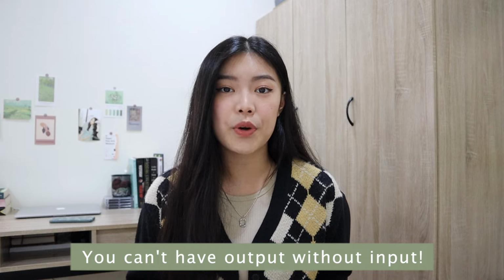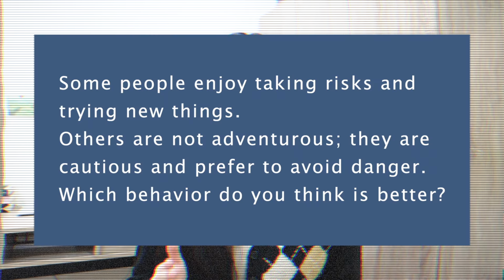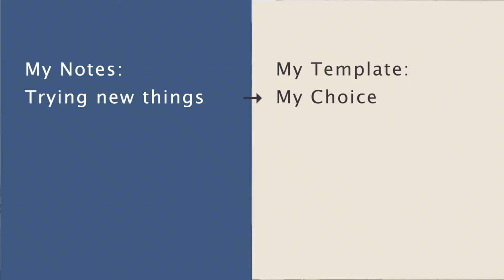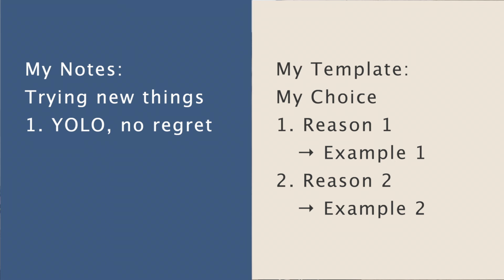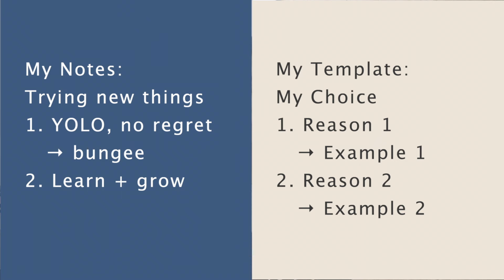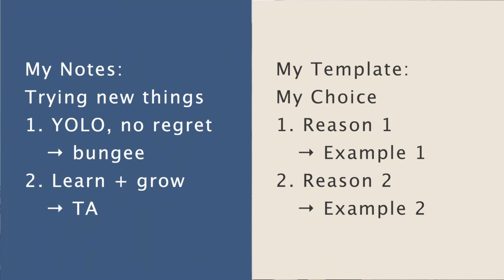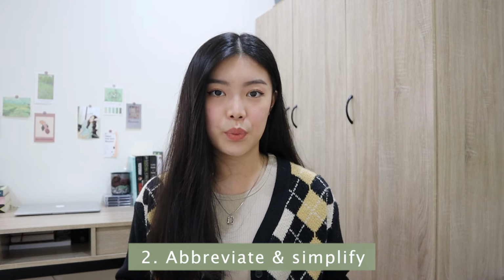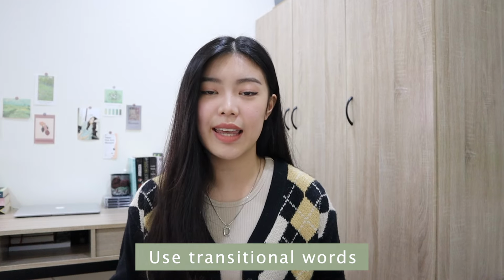How I Scored 30/30 on the TOEFL Speaking Section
Hello hello! The YouTube channel is back in action!!! In this video I let you guys in on how I scored a 30/30 on the TOEFL speaking section. I know that the TOEFL test (especially the speaking section) can be quite difficult to navigate, but I am confident that you can ace the test by keeping the tips and tricks we discussed in mind!

Thank you for stopping by my little corner on the internet today :)

My Last Video: How I Scored 117/120 On the New TOEFL Exam

Other Resources I Used:
TOEFL iBT Sixth Edition
Essential Words for the TOEFL
TOEFL Prep Set (Kaplan Test Prep)

Chapters:
0:00 Intro
1:17 General Guidelines
5:29 Note-taking Template
13:55 Speaking Template
16:07 Refining Your Delivery

Socials: @sybilxwang